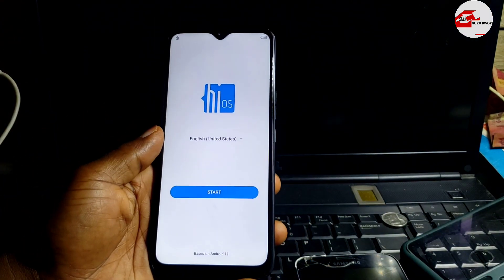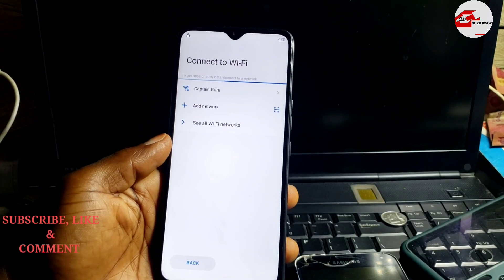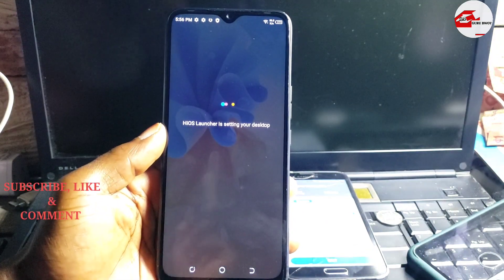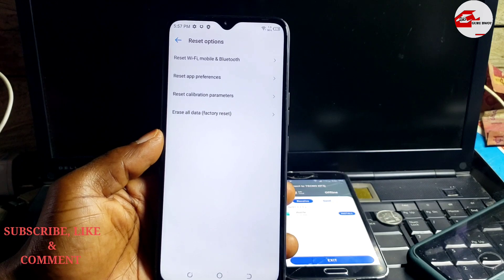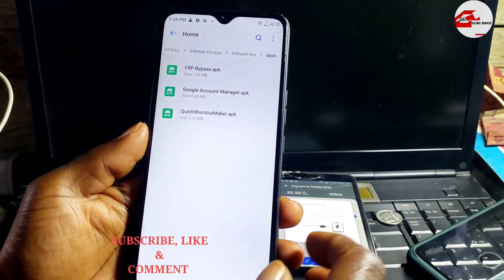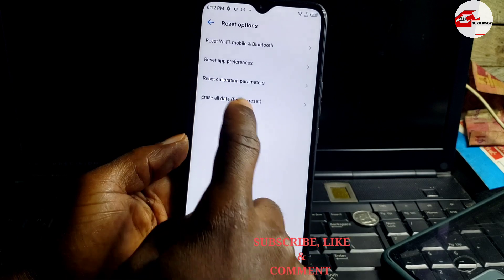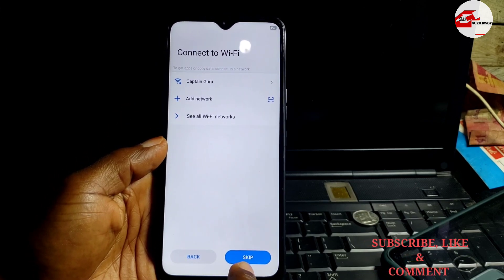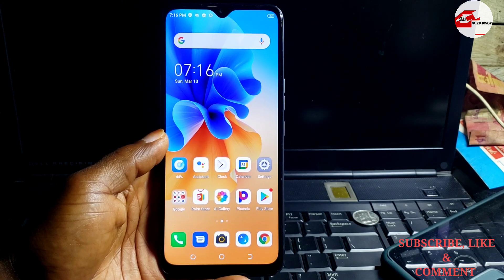Tecno Spark 7p bypass Google account frp, Tecno KF6J frp bypass, Tecno Spark 7 Frp Bypass Android 11